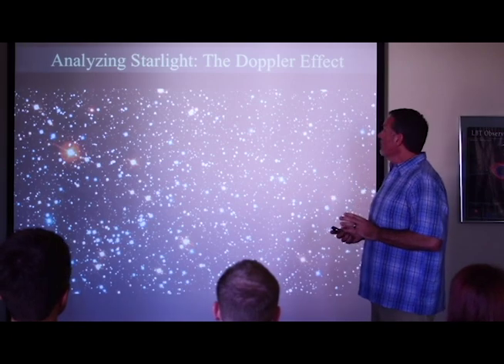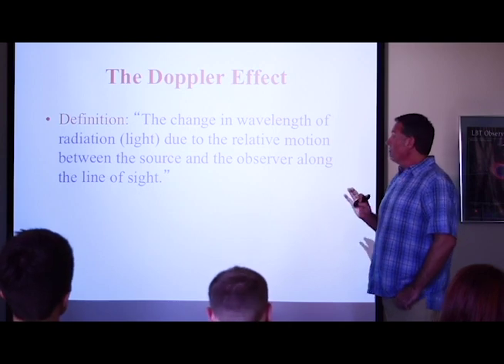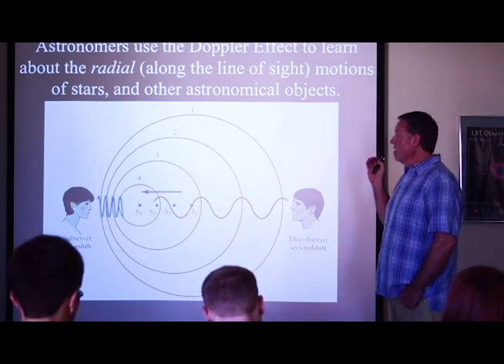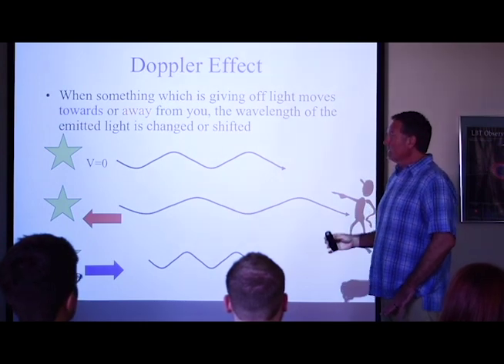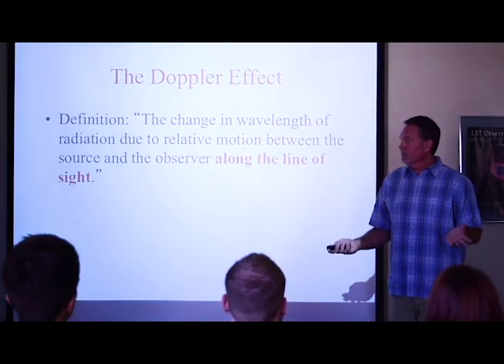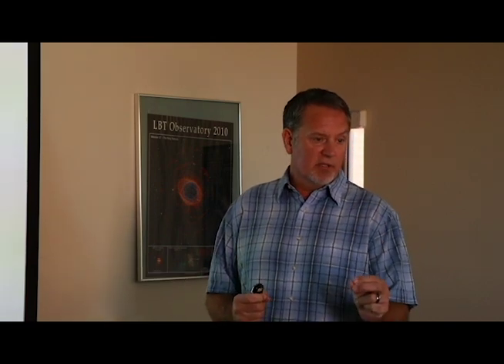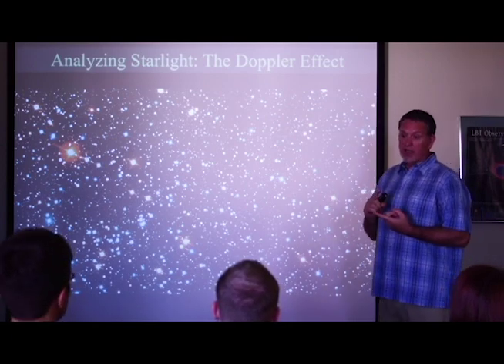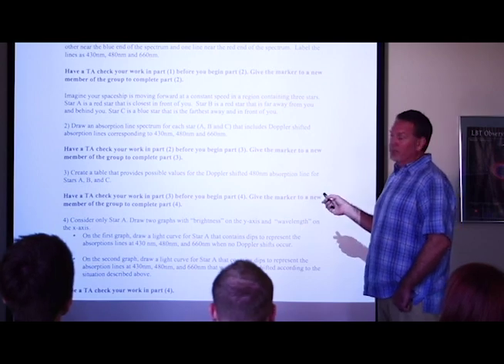Doppler Shift Lecture